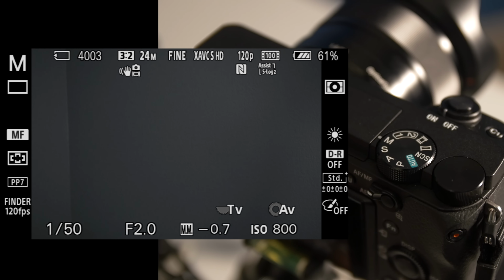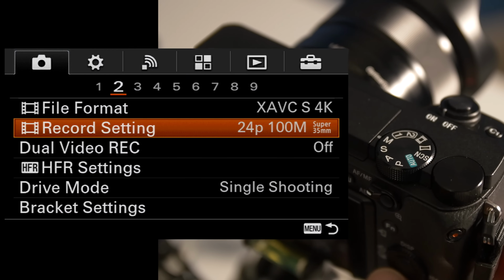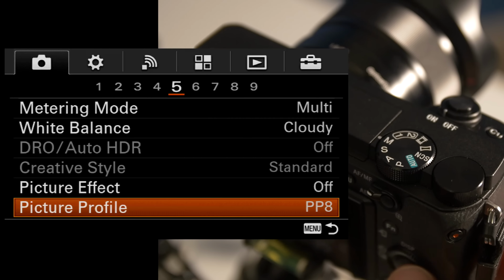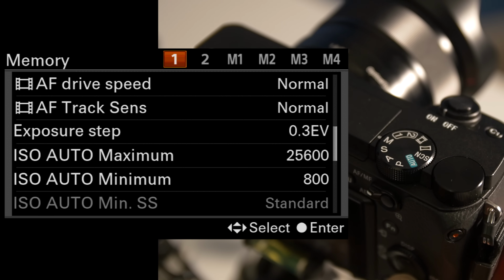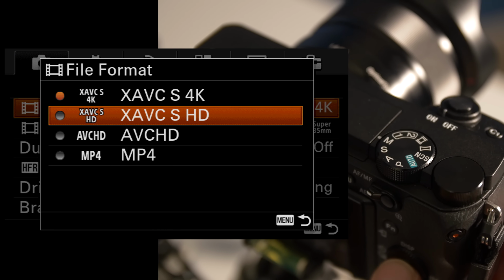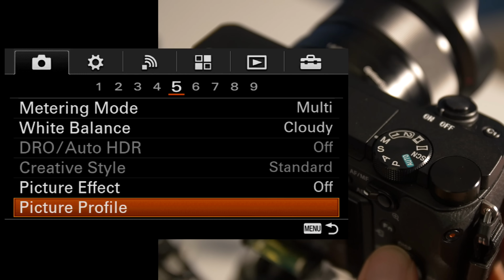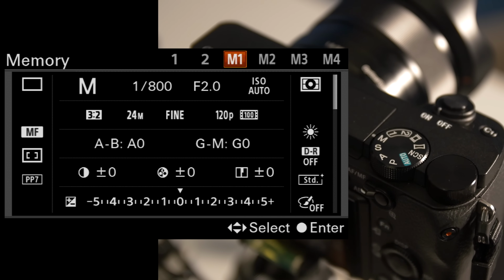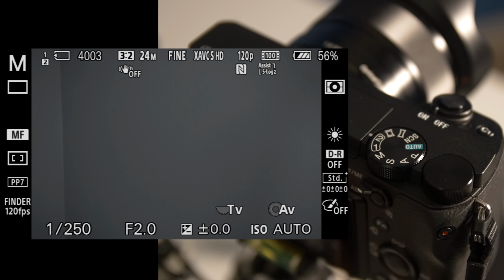Sony a6300 Tutorial: Memory Recall 4k to 120fps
My Sony Sports Photography Gear
My Favorite Sony Accessories
My YouTube Film Kit

I show you how to use the memory recall feature on the Sony a6300. This will allow you to be able to quickly change your video camera settings from 4k to HD 120fps by turning the mode dial on your camera. This is handy when shooting with the Sony a6300 at events where you need to be able to record in both formats.

📷 Sony a6500
📷Sony a6300
📷Sony a6000